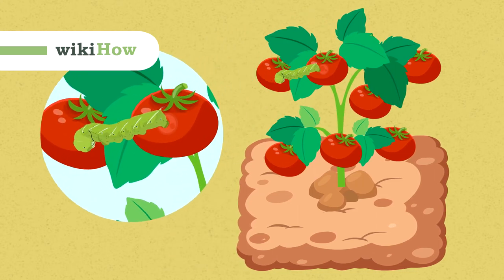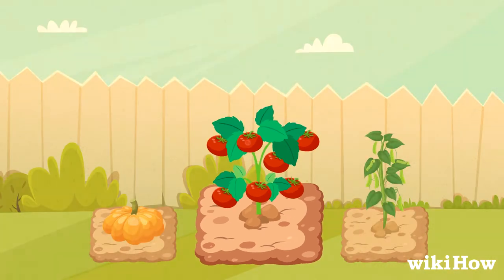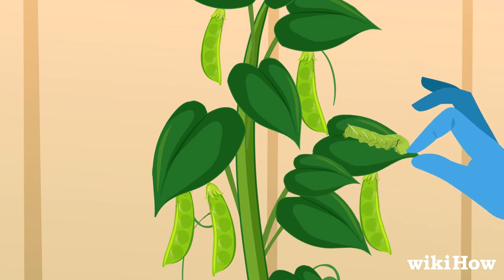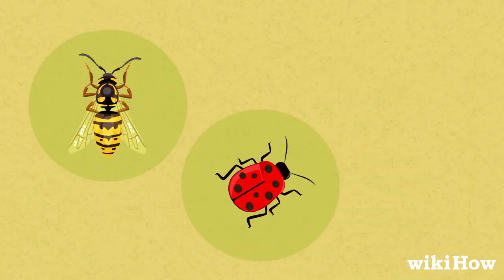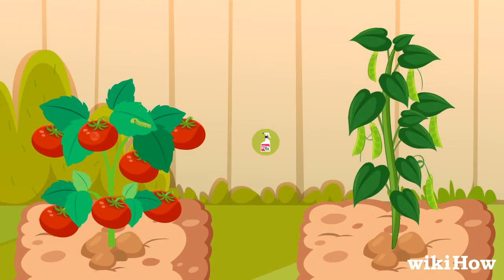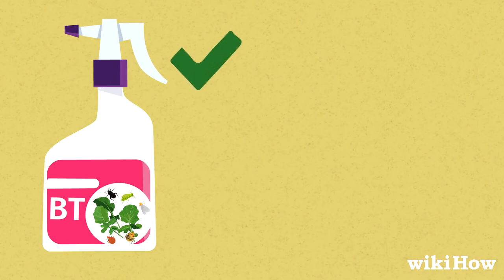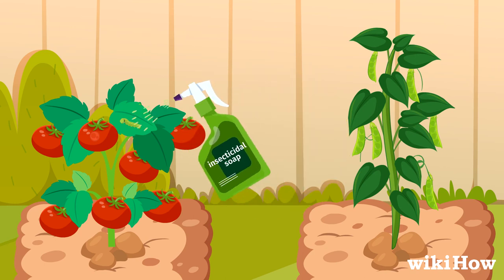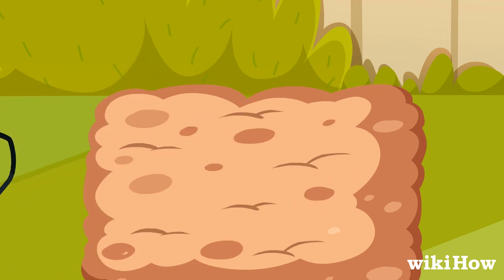How to Kill Tomato Worms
Learn how to kill tomato worms with this guide from wikiHow